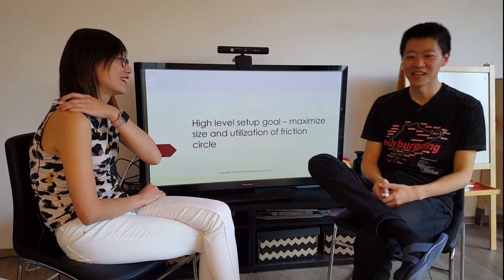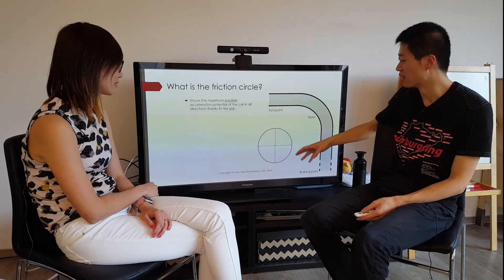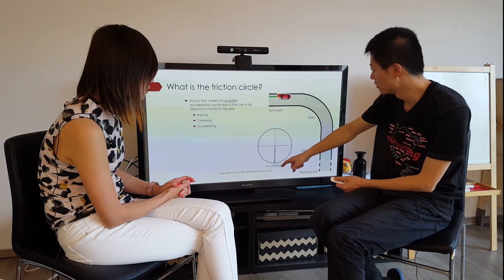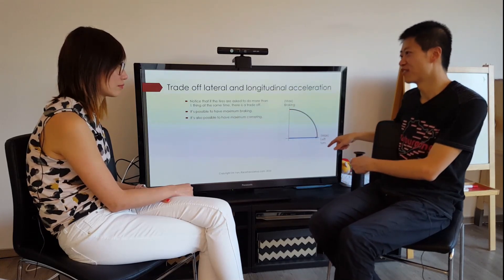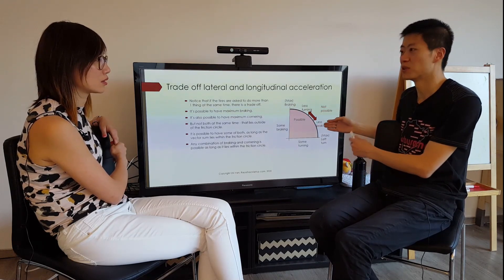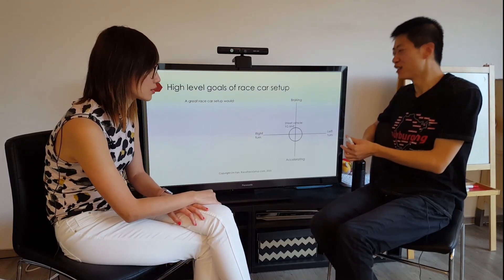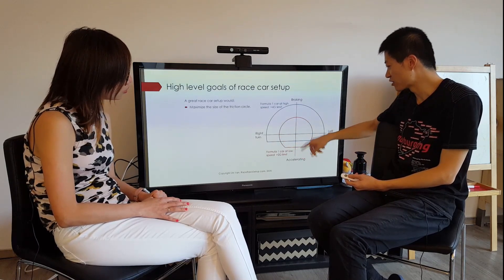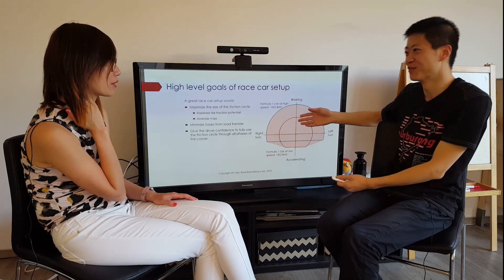Friction circle - should be big and used well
Intro to how the high level goals of Race Track Setup is to maximize the grip or friction circle and maximize the driver's confidence to fully use the friction circle.

If you're paying attention you'll also realize that the driver's ability to affect car's handling balance using the throttle diminishes at higher speeds.

The course itself from which this clip was taken - free for limited time